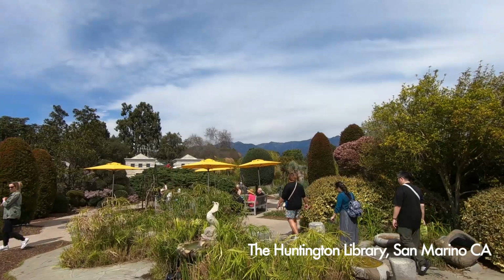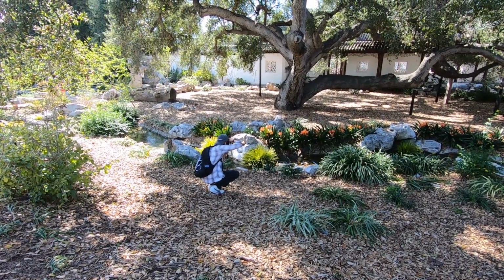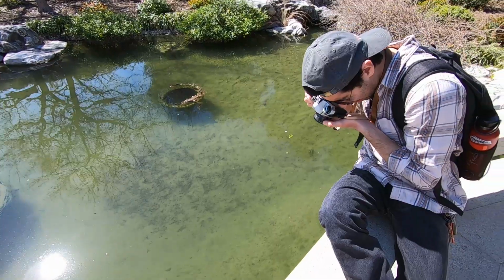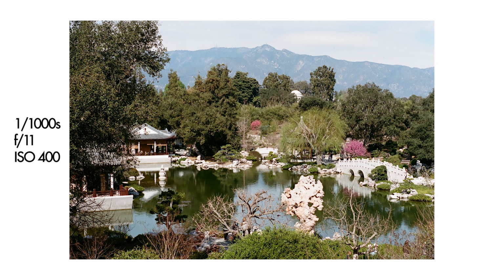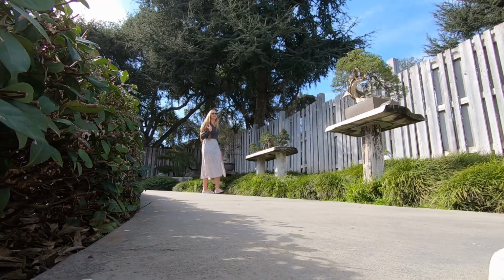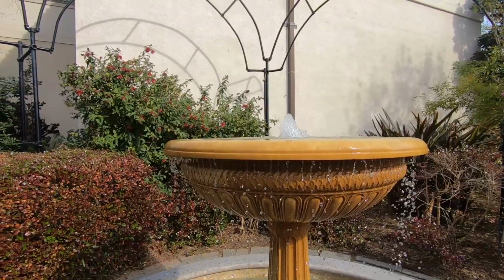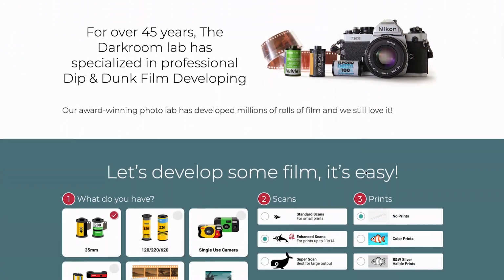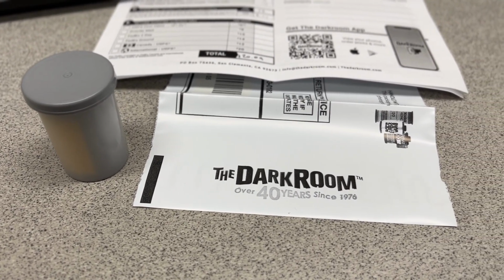The Huntington Library on Portra 400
Welcome back to the channel! I know I've been M.I.A. for a minute, been busy with my new job and getting engaged so photography content hit the pause. However I'm back and for this video follow me on a day trip to the Huntington Library and Botanical Gardens in San Marino, CA.

I went on this outing for the opportunity to try out Kodak's Portra 400 film stock which is one of the best film stock's they say you can get for 35mm film.

Also stick around to the end of the video if you wanna learn the process I use to get my 35mm film developed.

Let's get there by the end of this year!

Chapters:
0:00-1:30 Intro
1:30-10:00 Film Photography
10:00-11:44 How I Get My Film Developed
11:44-12:13 Outro